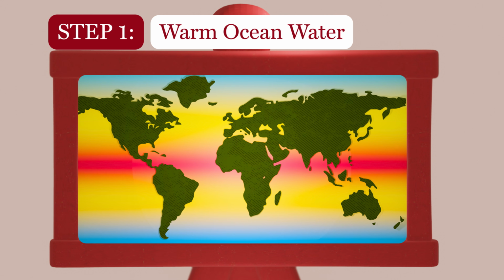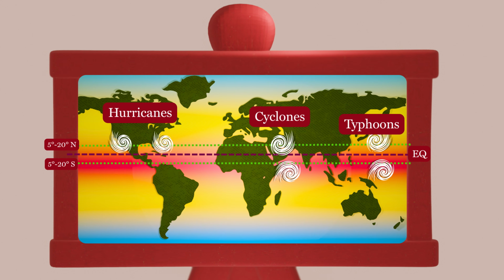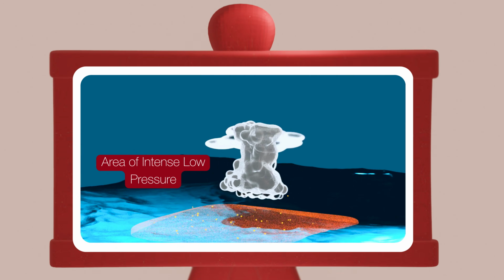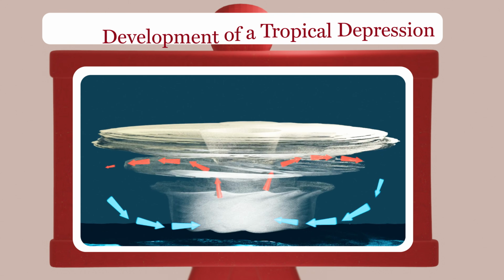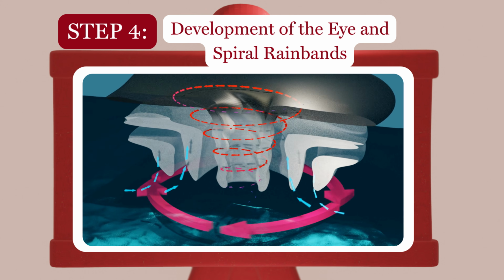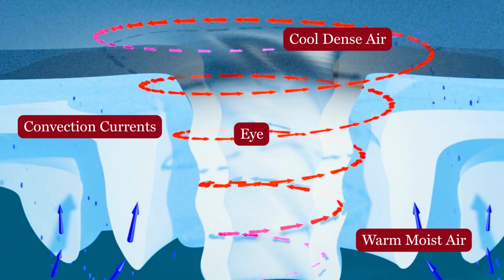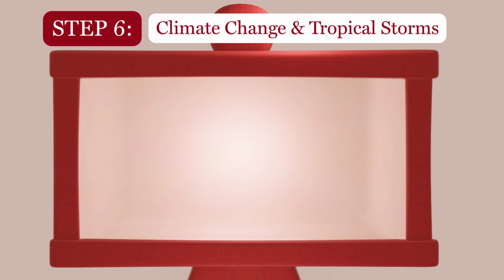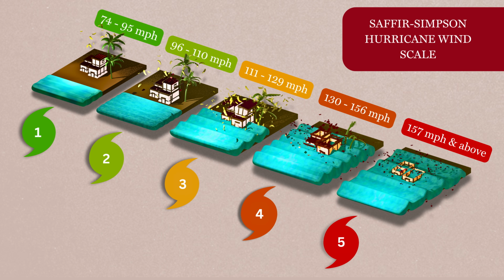Formation of Tropical Storms Explained | Hurricanes, Cyclones & Typhoons | GCSE Geography | HRB Ed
Tropical storms are among the most powerful and destructive weather systems on Earth. In this video, we explain the formation of tropical storms (also known as hurricanes, cyclones, and typhoons) using clear explanations, step-by-step processes, and exam-friendly geographical terminology.

You’ll learn how warm ocean water, rising air, low pressure, and the Coriolis effect combine to create rotating storms with intense rainfall and extreme wind speeds. We also explain how key features such as the eye, eyewall, and spiral rainbands develop, why storms weaken over land, and how climate change may affect tropical storm intensity and distribution in the future.

What this video covers:
Conditions needed for tropical storm formation (27°C sea temperatures)
Why tropical storms form between 5–20° north and south of the Equator
The role of latent heat, condensation, and convection
How the Coriolis effect causes storms to rotate
Differences between hurricanes, cyclones, and typhoons
Development of the eye and eyewall
Why storms weaken over land or cooler oceans
The link between climate change and stronger tropical storms

GCSE Geography Topics Linked:
Tropical storms and extreme weather
Global atmospheric circulation
Low-pressure systems
Climate change impacts
Hazards and risk management

Perfect for:
AP Environmental Science
GCSE Geography (AQA, Edexcel, OCR, Cambridge IGCSE)
UPSC Geography
Year 9, Year 10, and Year 11 students
A-Level Geography revision
Last-minute recap before exams
Anyone curious about hurricanes and extreme weather

Exam Tip:
Top-band answers clearly sequence the formation process, use key terms like latent heat, Coriolis effect, and eyewall, and link tropical storms to climate change where relevant.